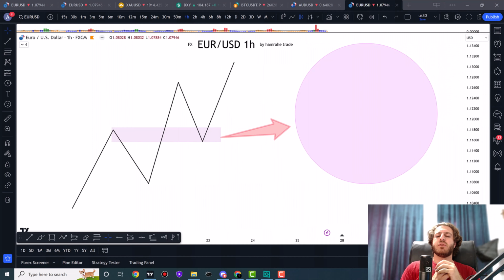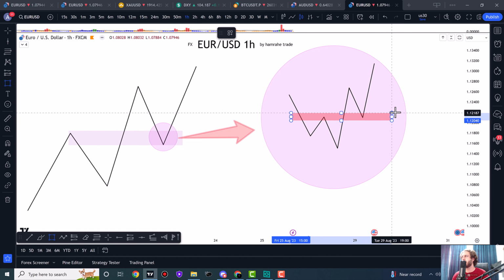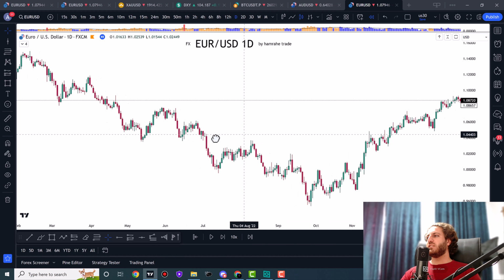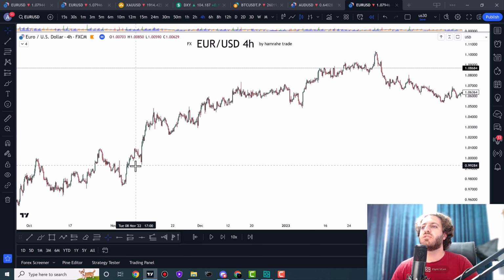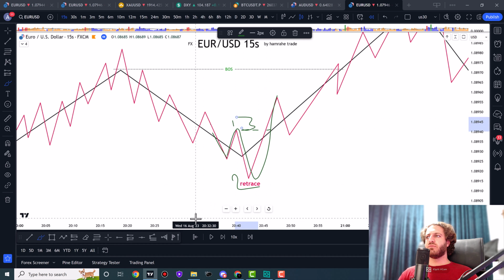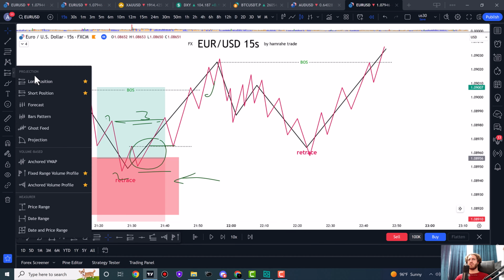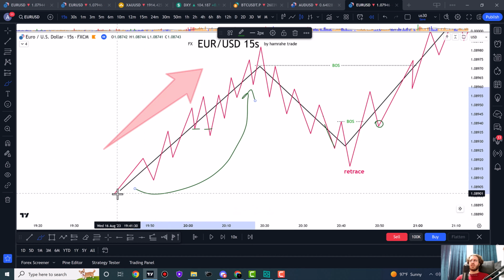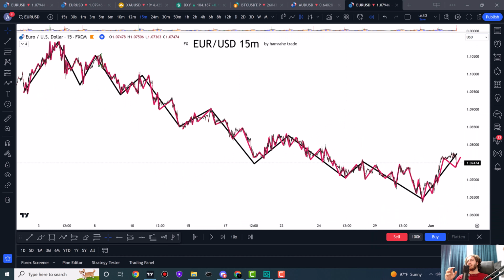Mlti Time Frame Analysis (Structure) | Smart money and LIT trading #10 | SMC LIT free course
💥 You can't find 5 consistent traders that use only 1 time frame charts, Using multi time frame charts and multi time frame structure is a must in trading!

💥 First it keeps you on the right direction of markets and secondly it helps you to be more confident with higher R:R and win rate!